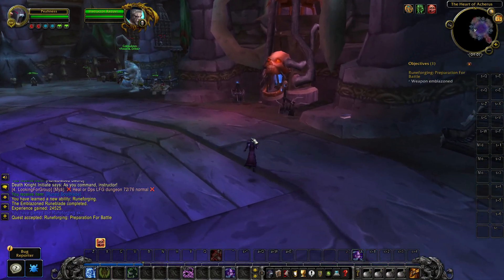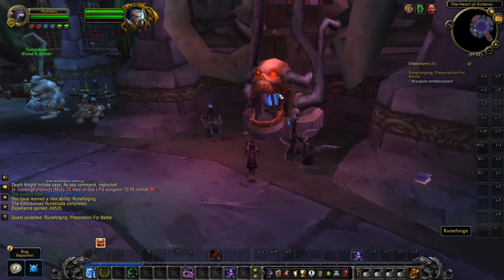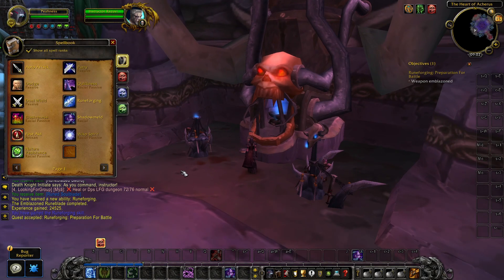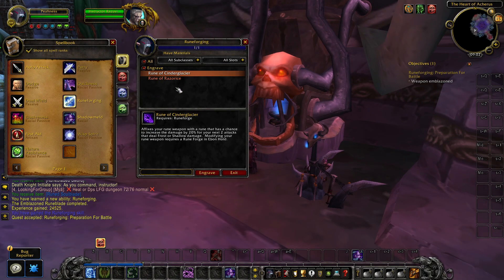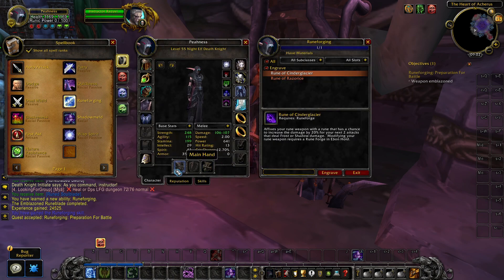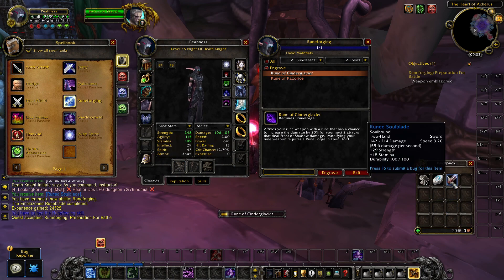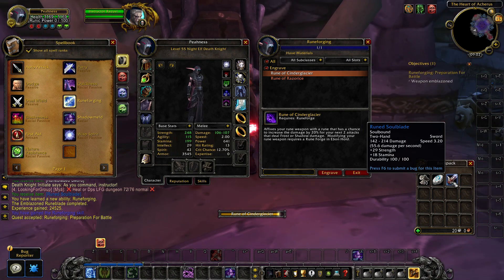How to do Runeforging: Preperation For Battle quest - WoW WOTLK Classic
I show you how to use runeforging to engrave a rune on your sword